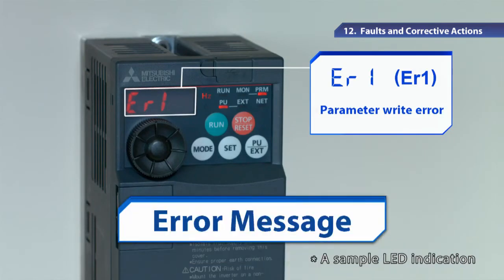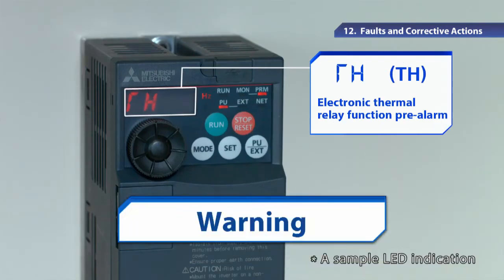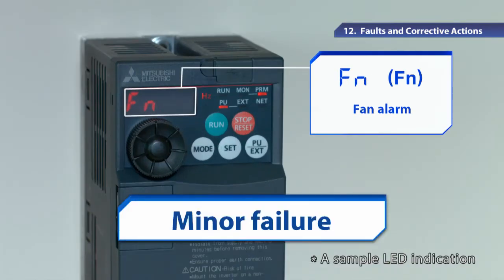13 of 18 - Your First Inverter - Instructions for Use - Faults and Corrective Actions